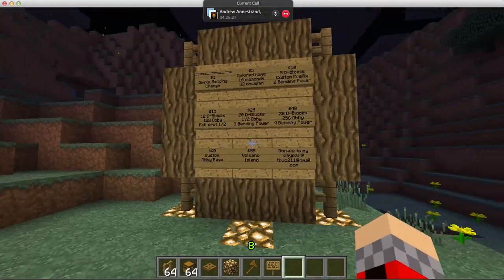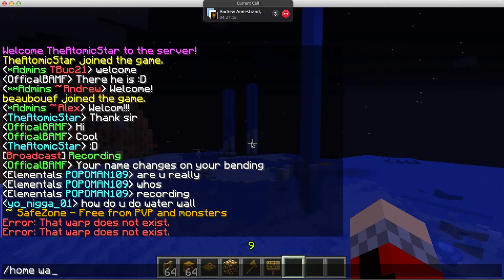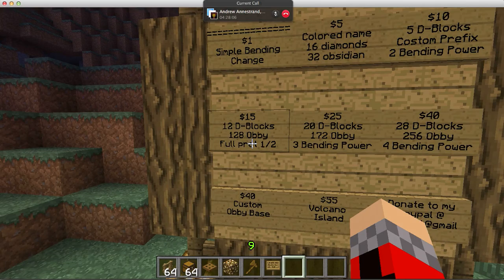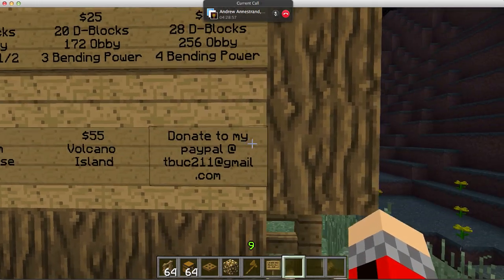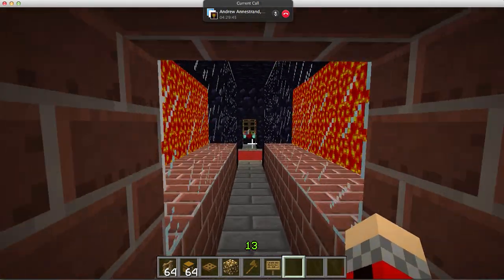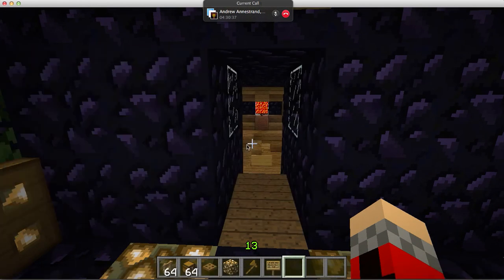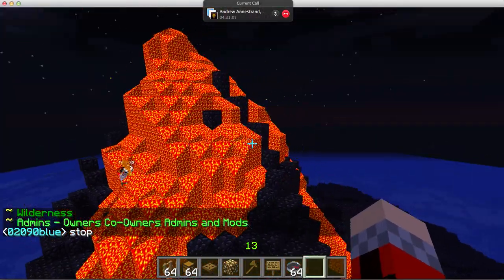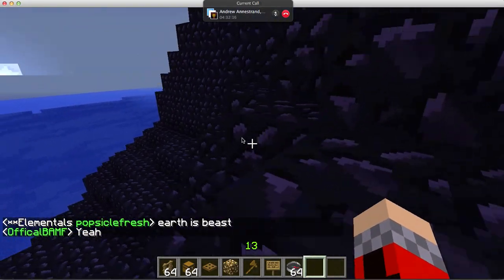Minecraft Avatar Server Reopened (Donation info!)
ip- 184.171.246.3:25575